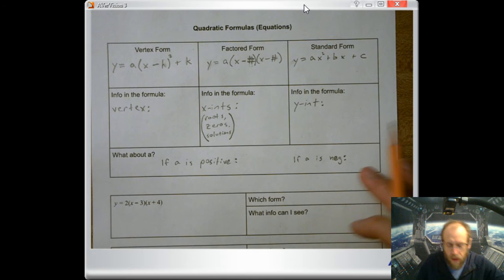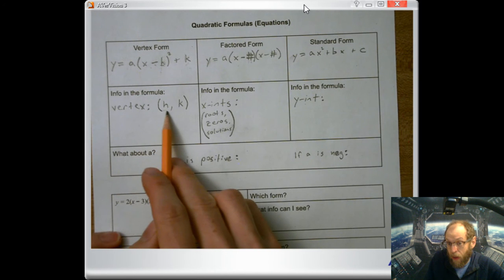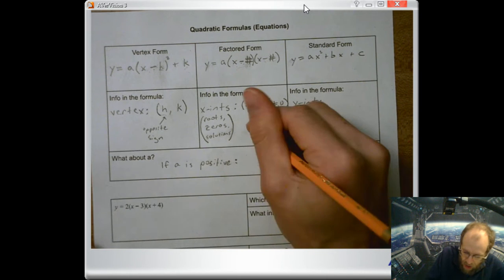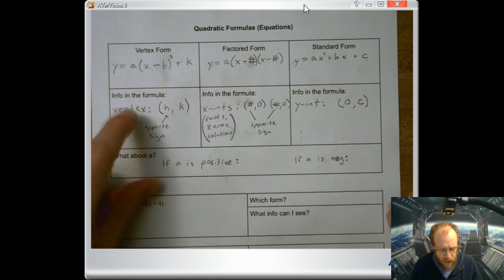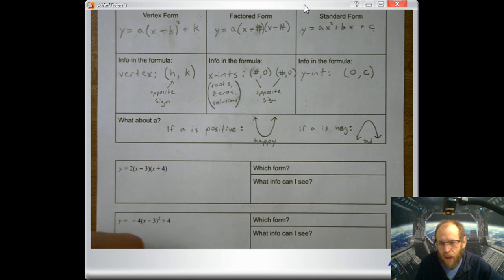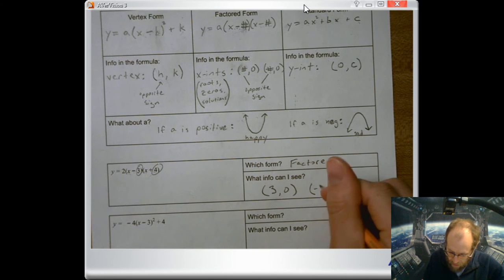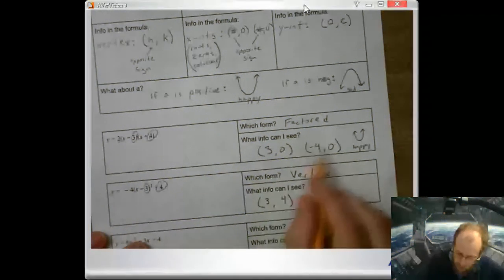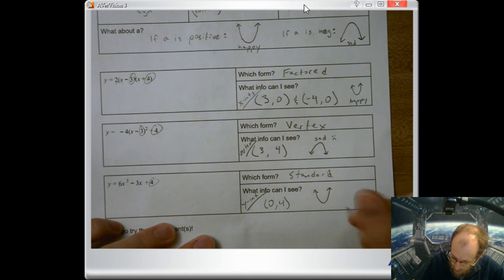Quadratic Formulas: The Three Forms